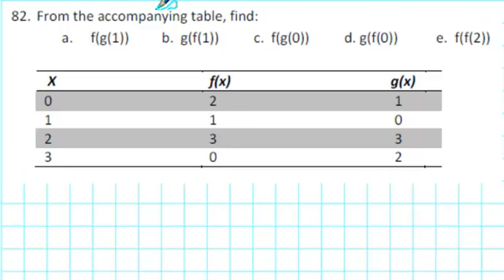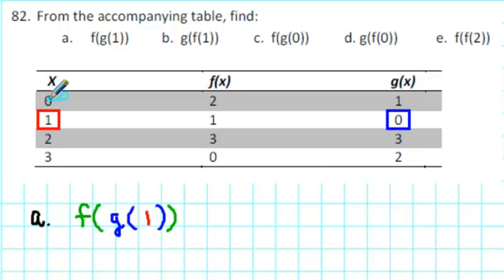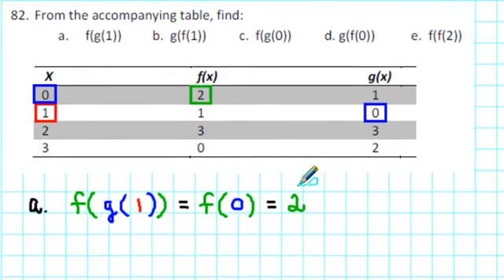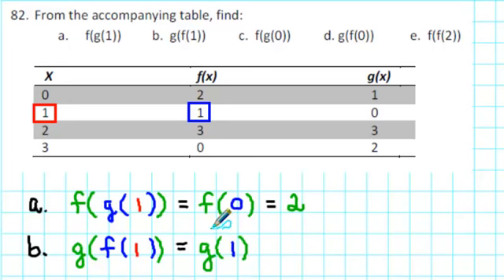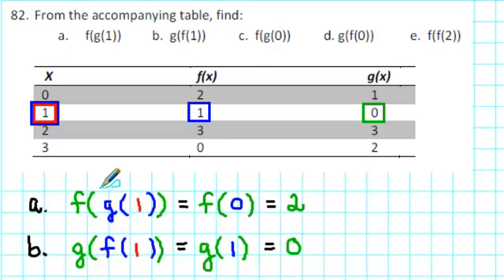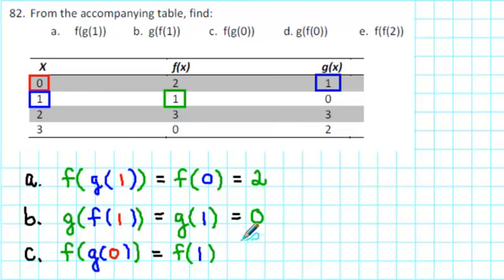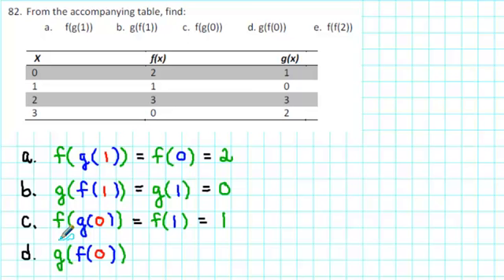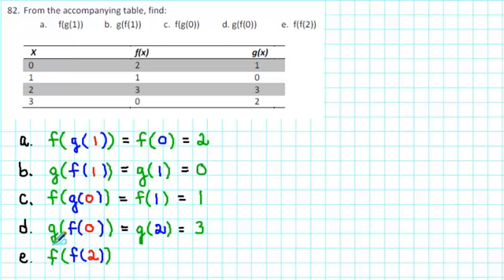1105 RP2 082 - Evaluating a Composition of Functions from Tables